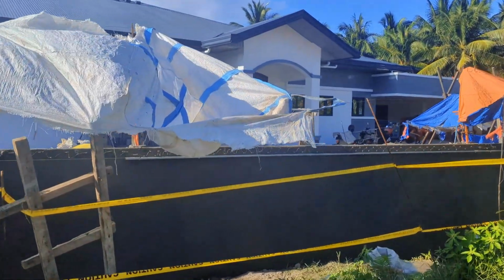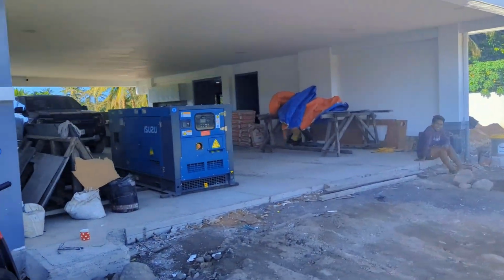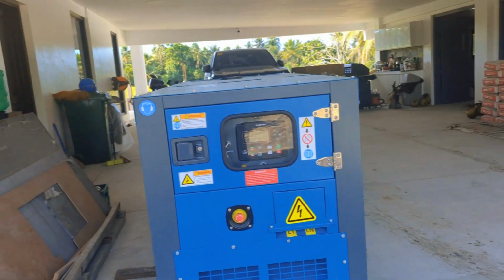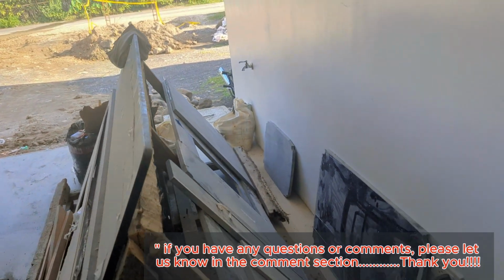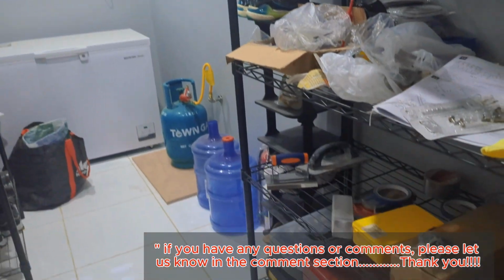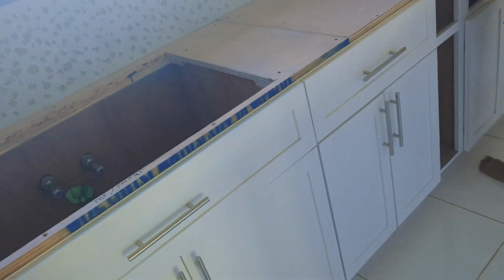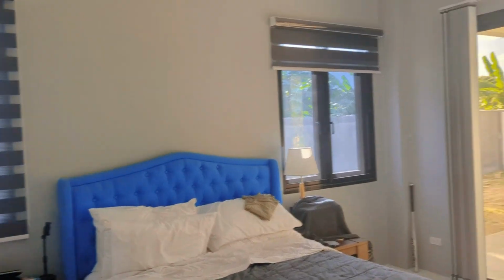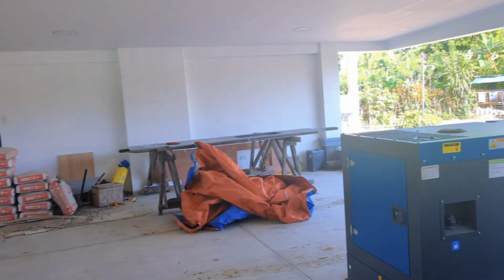Philippines House Build Day 273 " Generator and Loader Are Here, and Front Fence Starting Already"